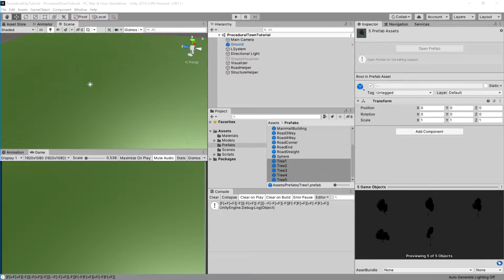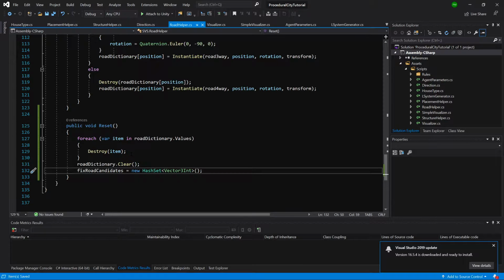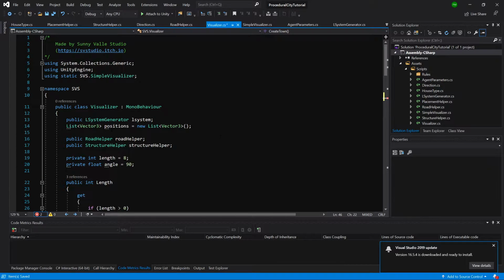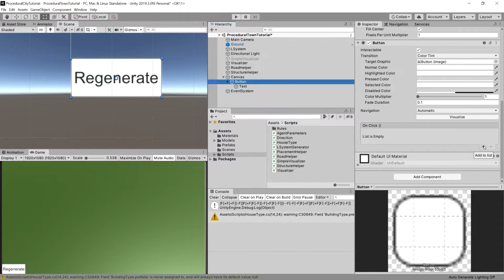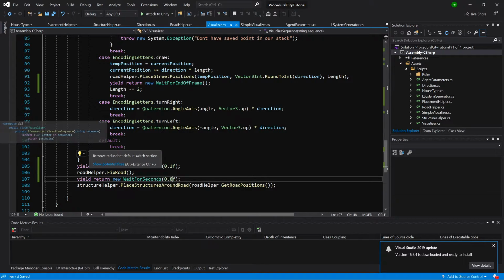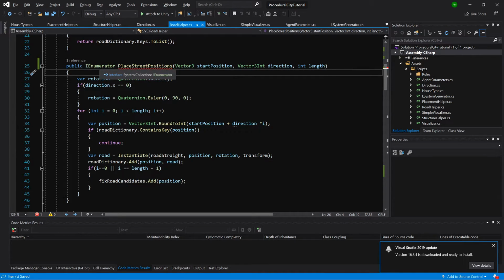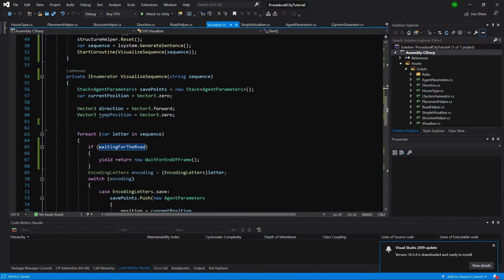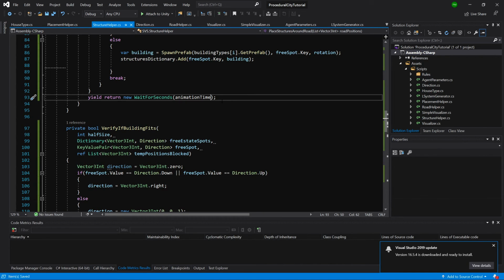Unity Procedural Town Tutorial Ep15 Adding animation p1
In this Unity tutorial we are going to create a procedural town using L-System.

Ep15 - Here we add some basic animation to the placement system.